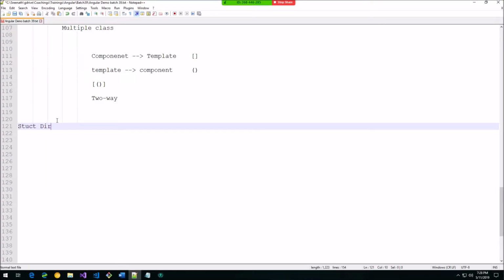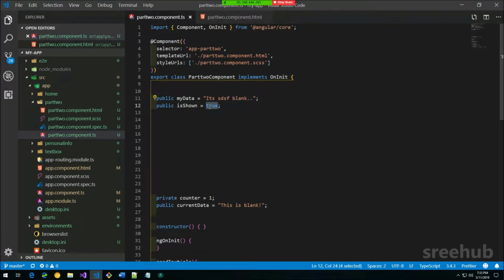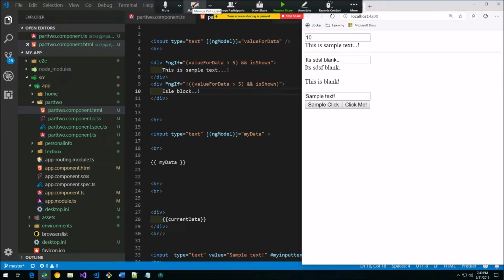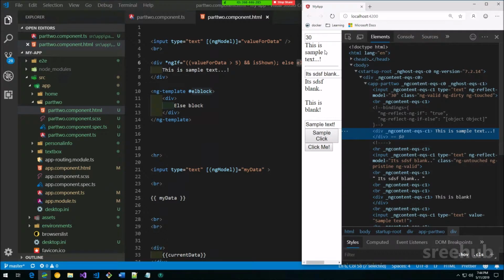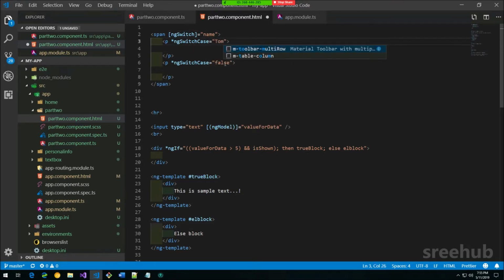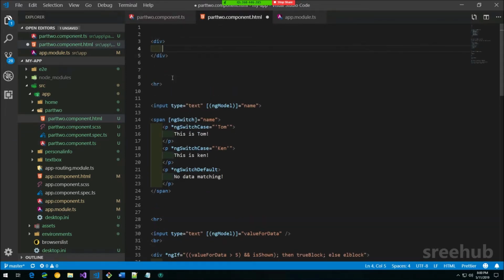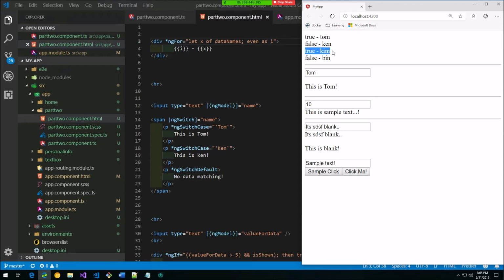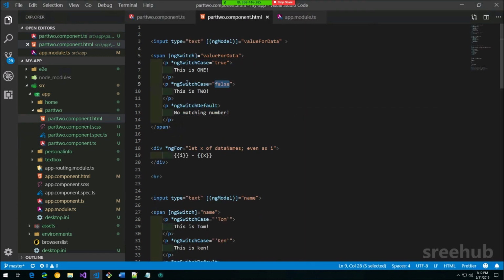8 Angular - Structural Directives | ngIf, ngFor and ngSwitch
Angular Tutorial for Beginners | Structural Directives - ngIf, ngFor and ngSwitch